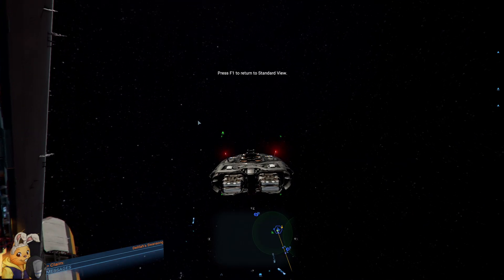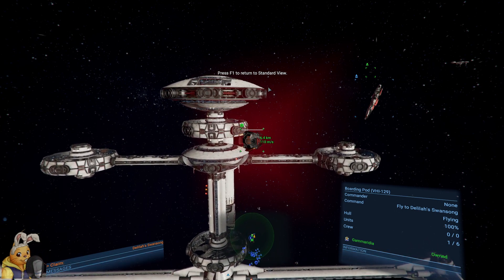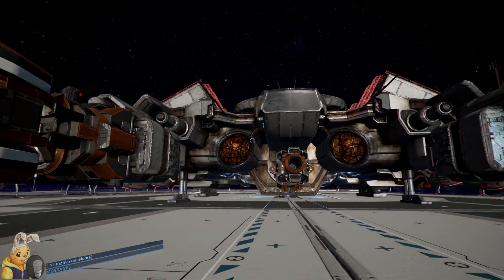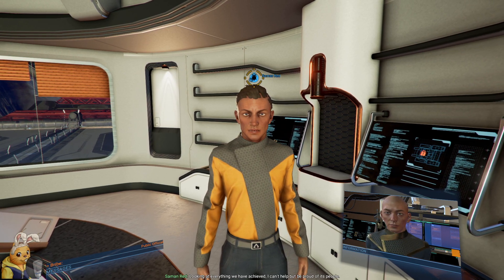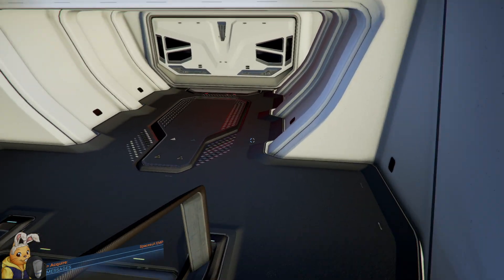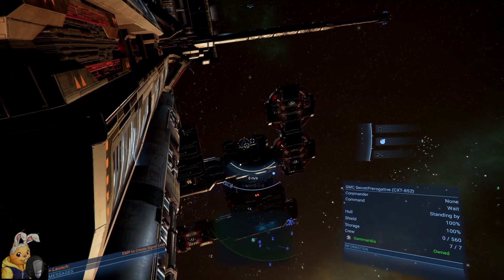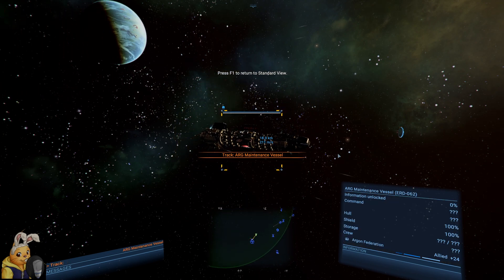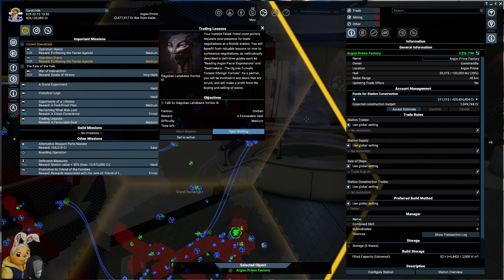X4: Foundation | Terran Covert Operations [Let'sPlay]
2018
USK: 12
Developer: Egosoft
Publisher: Egosoft
Genre: Simulation, Sandbox